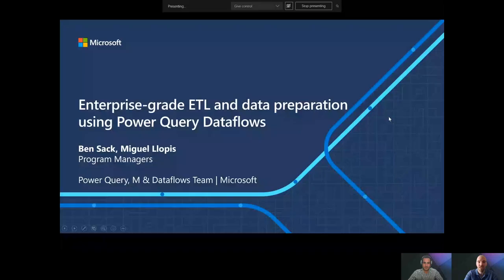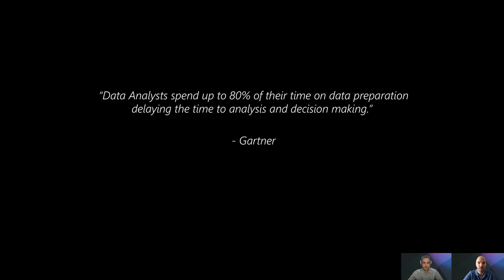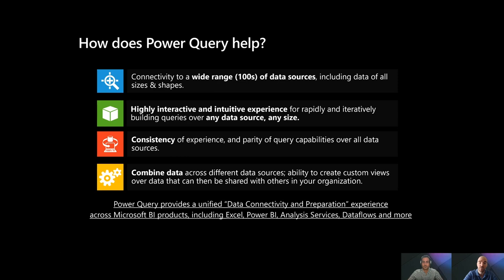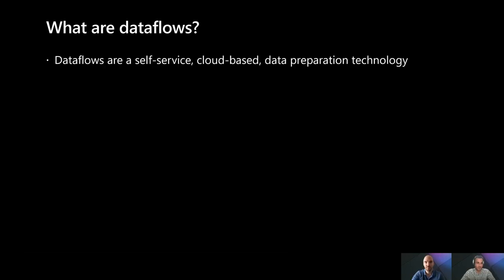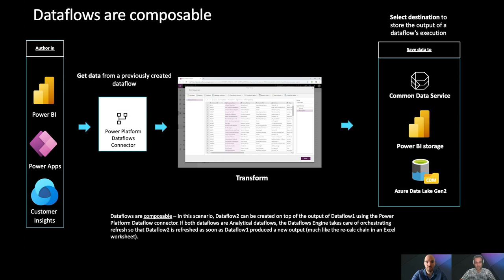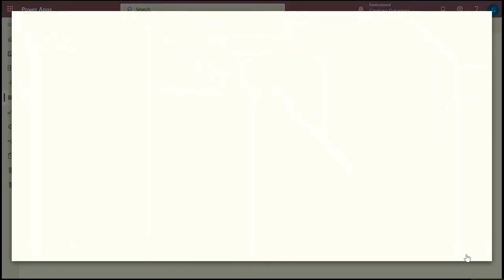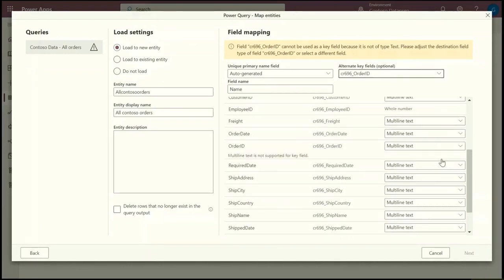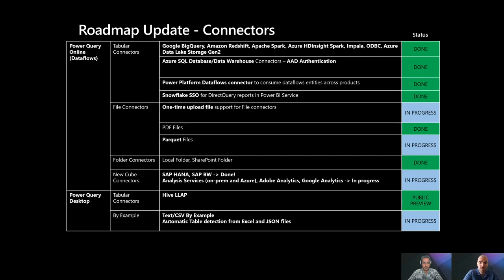Enterprise-grade ETL and data preparation using dataflows | OD235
Dataflows provide enterprise-grade self-service data preparation capabilities, enabling business analysts and citizen developers to easily process and unify their data and store it in Azure-based data-lake storage and the Common Data Service. Join us to learn about dataflows, see demos of upcoming capabilities and product roadmap.